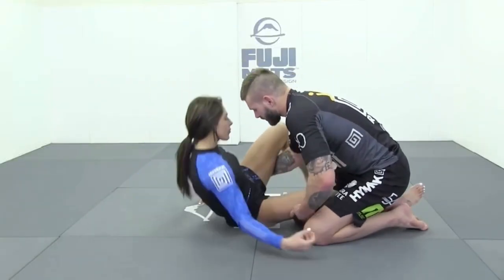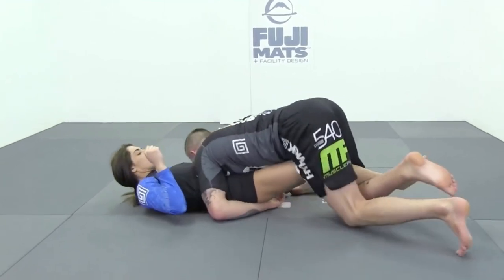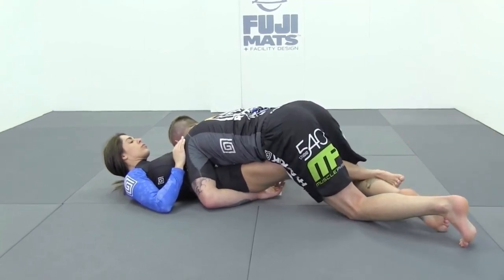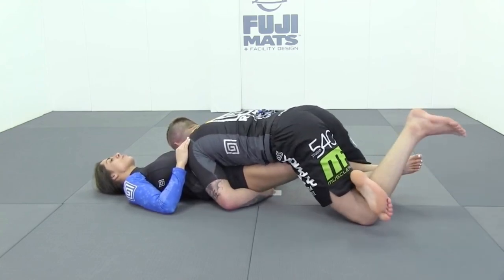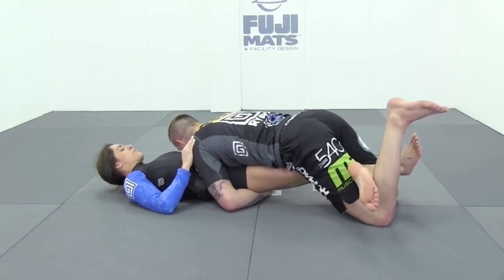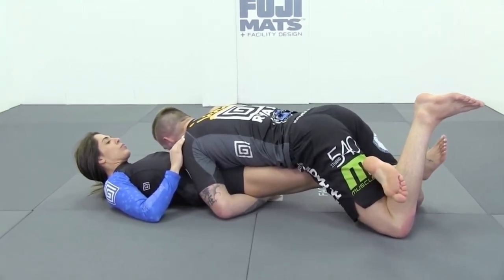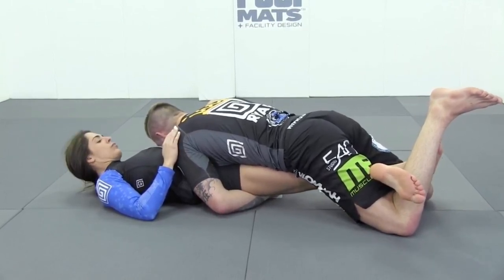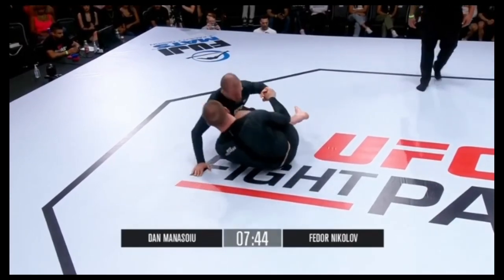Submission analysis: Big Dan vs. Fedor Nikolov